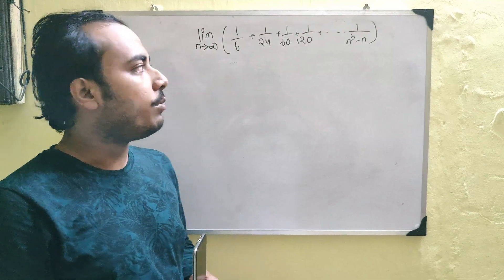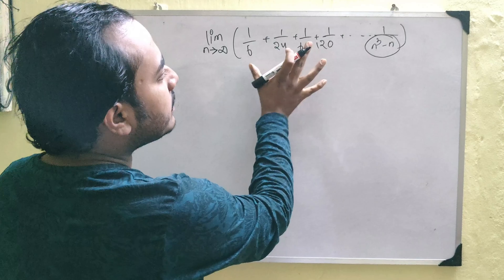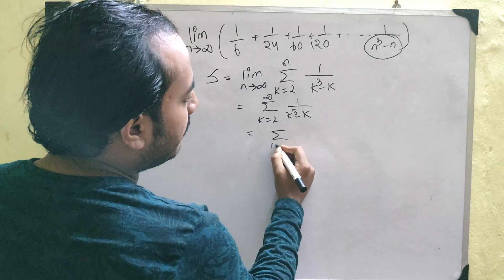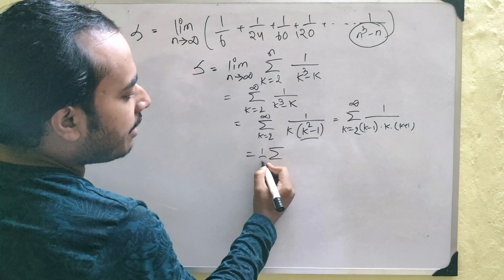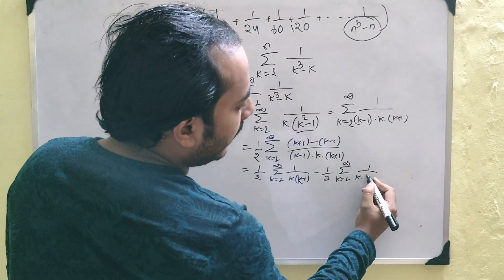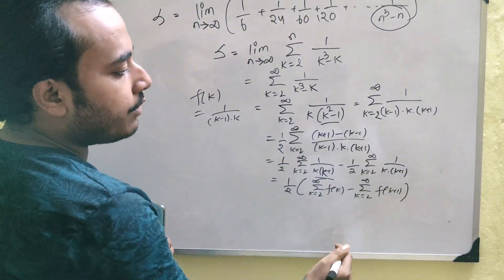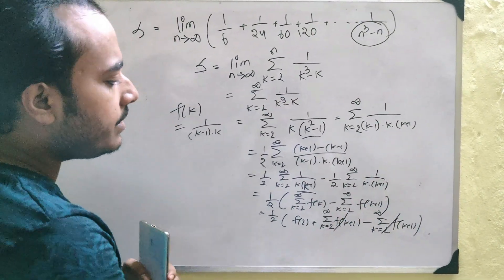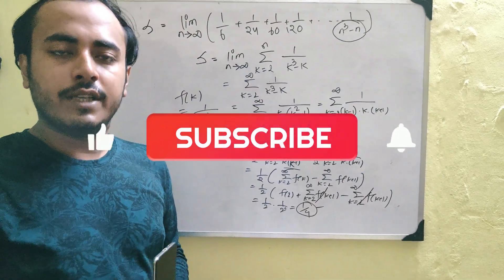Master Telescoping Series With This JEE ADVANCED LIMIT Problem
Telescoping Series has been used to evaluate this infinite summation in form of a limit. Learn the concept of an telescoping series and apply it to strengthen your concepts for JEE Main, JEE Advanced, ISI & CMI exams.